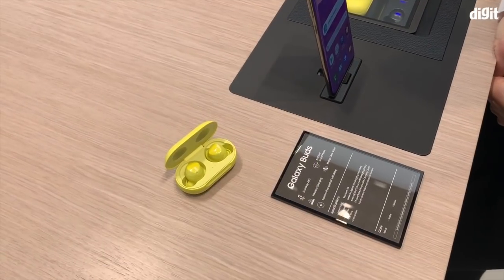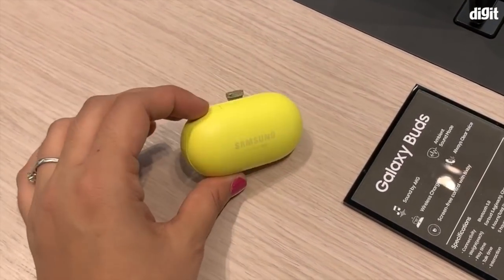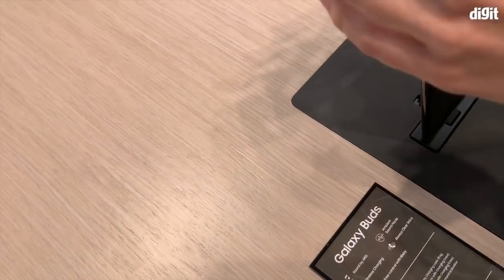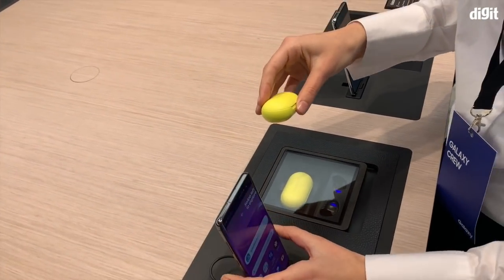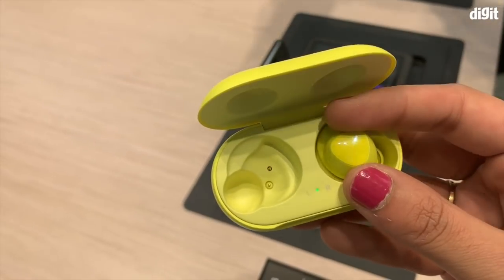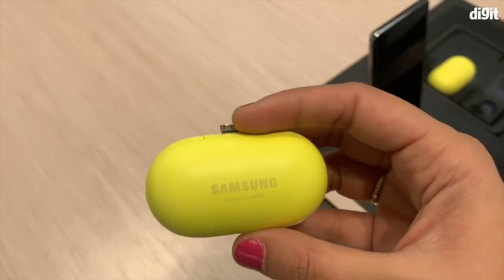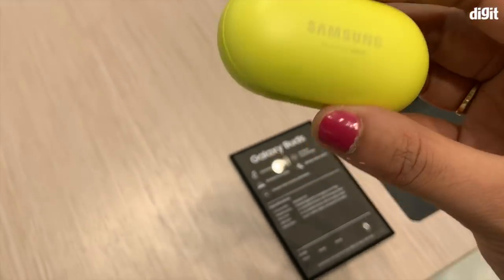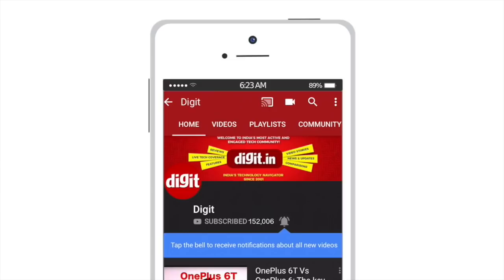Samsung Galaxy Buds | First Look & Demo | Digit.in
Here's a look and a demo of the Samsung Galaxy Buds from MWC 2019.

Key Specs of The Samsung Galaxy Buds:
- Ear Buds weigh 5.6g while the Cradle that carries them weighs 39.6g
- For connectivity, the Galaxy Buds offer Bluetooth 5.0 and work in the A2DP, AVRCP and HFP profiles
- Codec's supported include Scalable (Samsung proprietary), AAC and SBC
- 58mAh battery for the Ear Buds while the Cradle has a 252mAh battery
- Accelerometer, Proximity, Hall, Touch Sensors
- Compatible with Samsung, other Android: Android 5.0 or higher & RAM 1.5GB above
- Available in 3 colors: Black, White and Yellow

Earbuds
Wingtips
Eartips
Case
USB Cable
QSG

Think of these as an upgrade to the IconX.